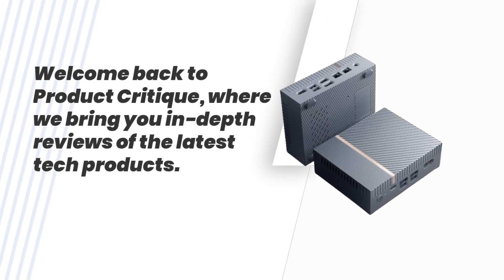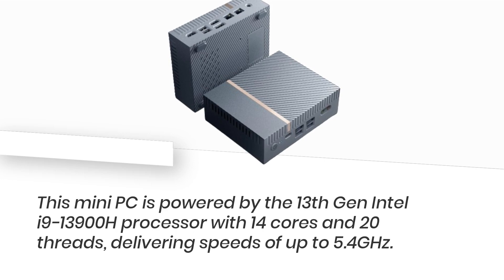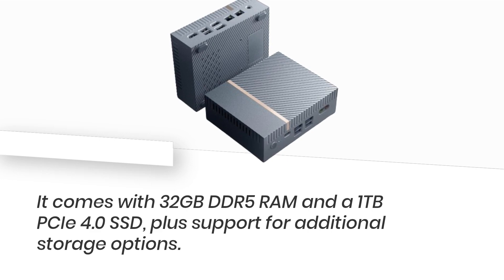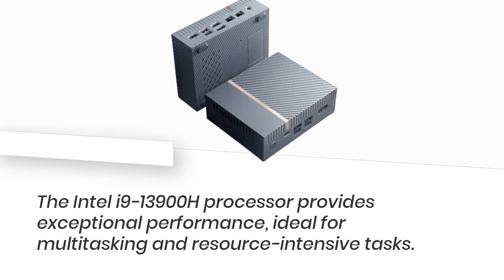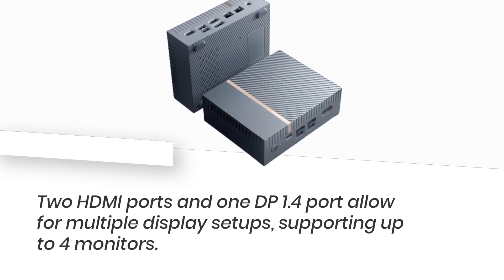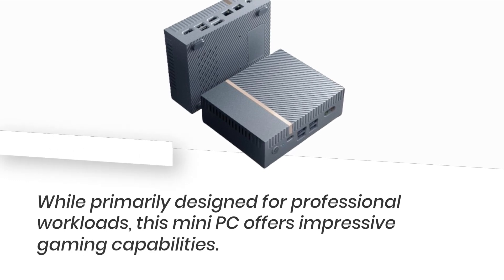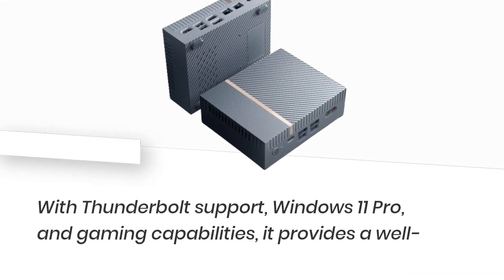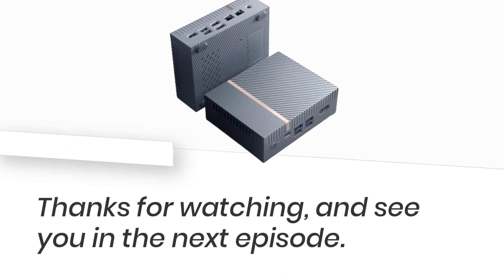💻 Chatreey Fanless Mini PC Intel Core I7-1185g7 | 2XGIGATBIT Ethernet Mini Desktop Computer Review 💻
Amazon Product Name : Chatreey Fanless Mini PC Intel Core I7-1185g7 | 2XGIGATBIT Ethernet Mini Desktop Computer

Experience powerful computing in a compact package with the Chatreey Fanless Mini PC featuring the Intel Core i7-1185G7 processor and dual Gigabit Ethernet ports. In this detailed review, we'll explore its performance, connectivity options, and how this mini desktop computer excels in various applications. Join us in this Chatreey Fanless Mini PC Intel Core i7-1185G7 | 2XGIGABIT Ethernet Mini Desktop Computer Review to understand why it's an excellent choice for users seeking a reliable and versatile computing solution.